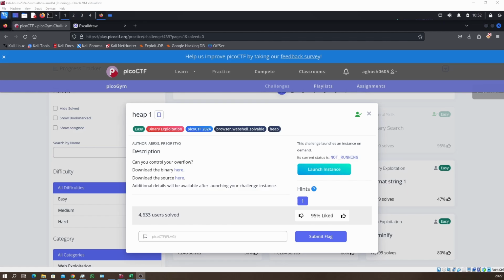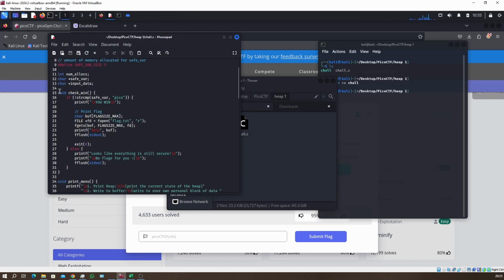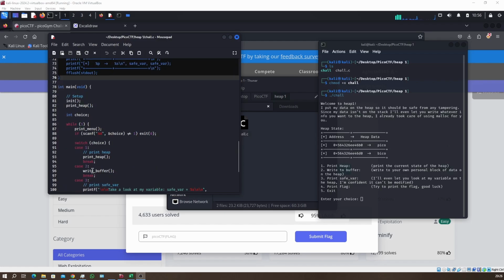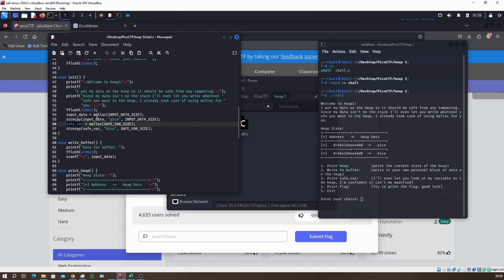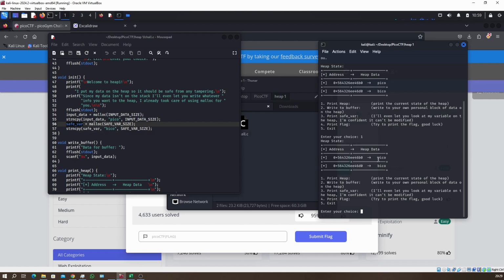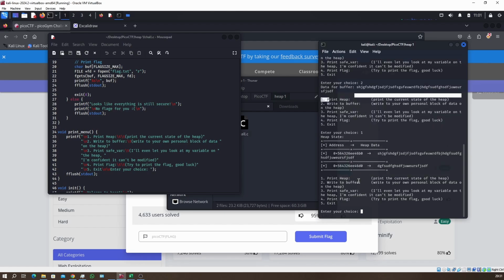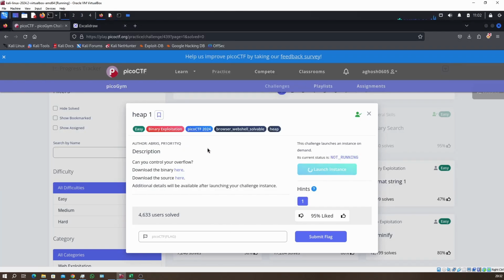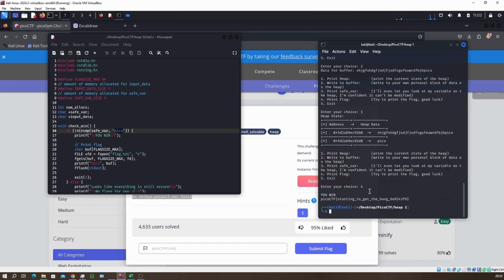heap 1 - PicoCTF Challenge Step-by-Step Walkthrough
Chapters:
0:00 Understanding the Problem
1:40 How to Solve
9:45 Get the Flag